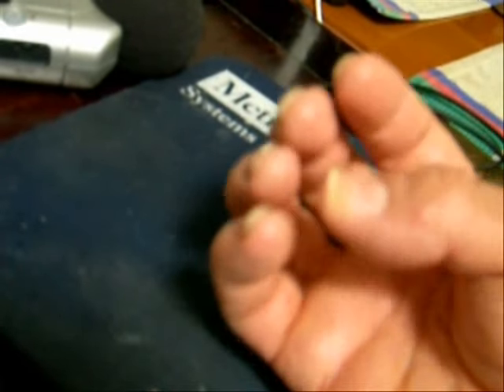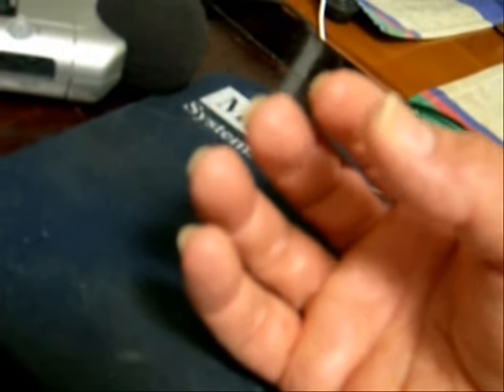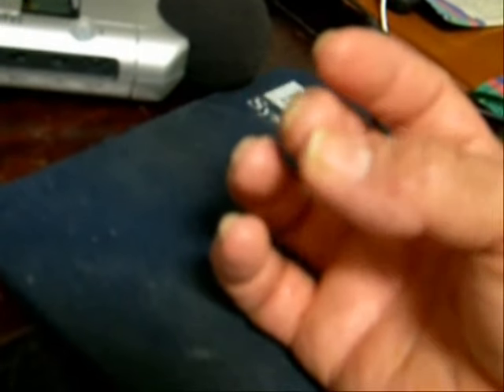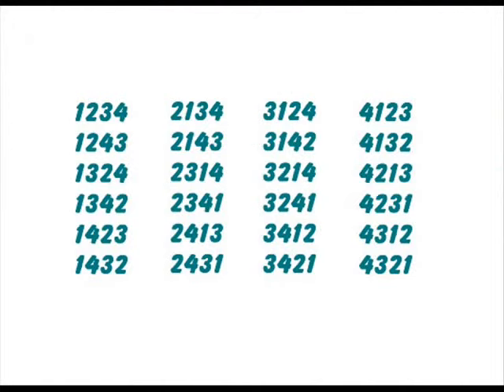Guitar Finger Exercises Number 3 To Help With Your Online Guitar Lessons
Guitar finger Exercises Number 3

These helpful finger exercises were inspired by your friendly neighborhood police. When they pull you over for a field sobriety test, they sometimes ask you to count your fingers one by one starting with the index finger to the pinky.
It's actually a good guitar finger coordination exercise.
I thought "why not add this to the finger exercises playlist?"
If you are taking lessons online and want to become more flexible and coordinated, then try counting your fingers, 1234, 1234. Then try 1243, 1243.
There is a whole chart of every possibility in the video above.
Pause the video and see which ones are more difficult and which ones are easier.

Gene’s intervals Videos

Read Gene's Kindle books

How To Read Music For Guitar - Intervals

How To Read Music For Guitar – Scales

How To Read Music For Guitar – Rhythm

Guitar Improvisation In 7 Minutes

Guitar Chords Methodology (Learn Guitar Chords Through Exercises)

Guitar Instruction For The Not So Serious Guitar Player (Learning Guitar Without Learning To Read Notes Or Formal Tabs)

Learning Lead Guitar (Getting rid of the rock star and finding the lead guitarist in you.)

Guitar Tabs Influx (How to learn to read Guitar Tabs)

One Two Three Jam (The Psychology Of Improvisation)

How To Play Guitar Trilogy A 3 In 1 Learn To Play Guitar Course (Three Beginner to Intermediate Guitar Lesson Courses in One Compilation)